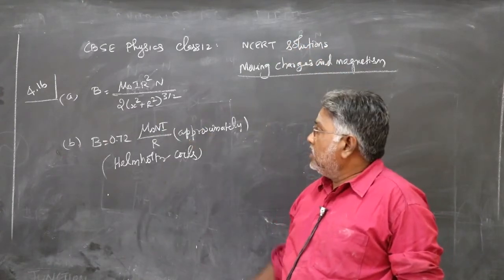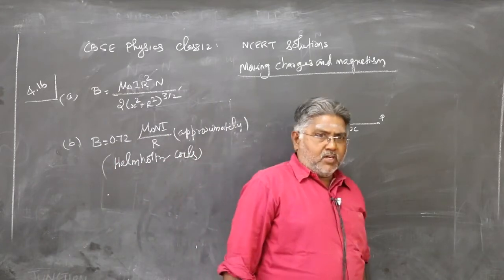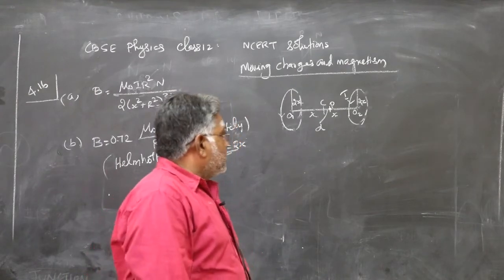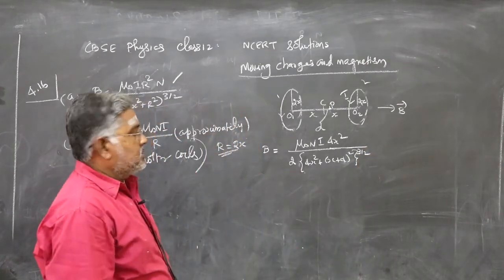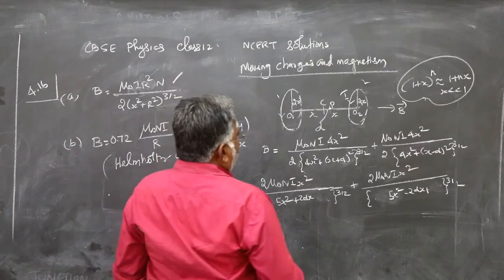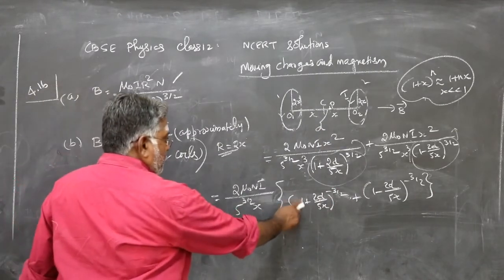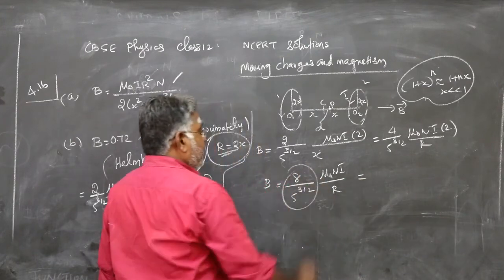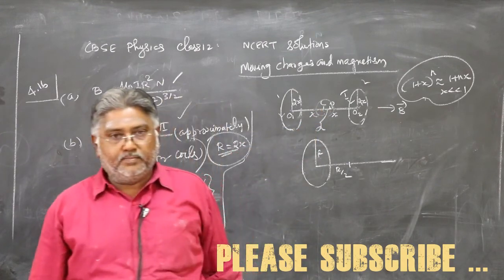Class 12 Physics l NCERT solutions l Moving charges and magnetism l 4 16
In this problem, how the idea of magnetic field due to a current carrying circular coil leads to Helmholtz coils is explained.  Useful for students.